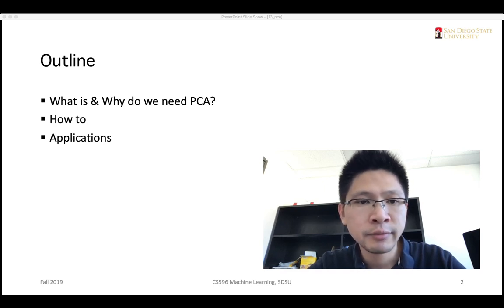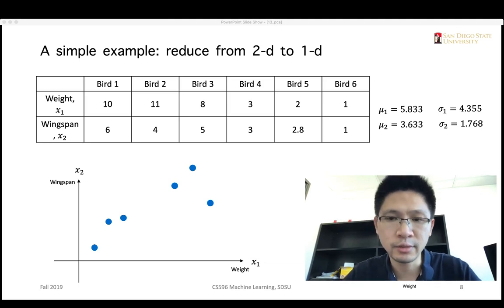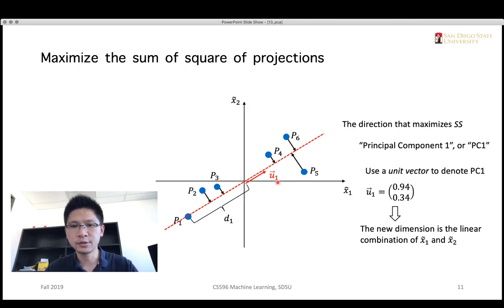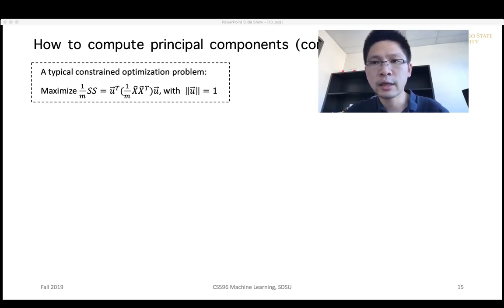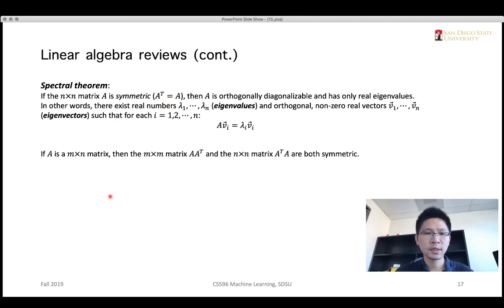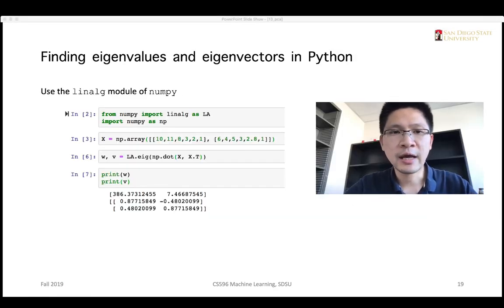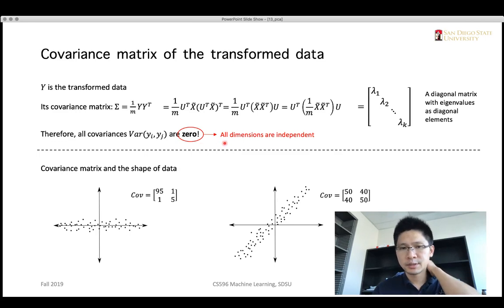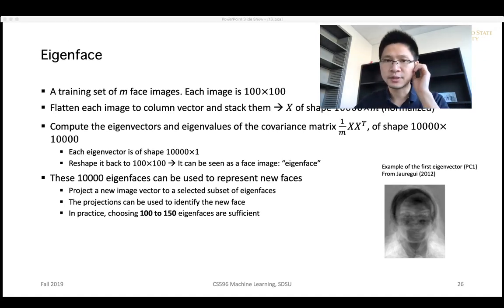CS596 Machine Learning Lecture 13: Principal Component Analysis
The mathematics, how-to, and applications of principal component analysis (PCA)